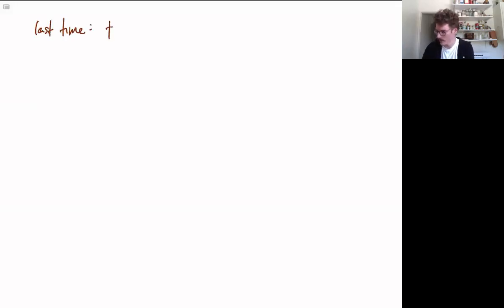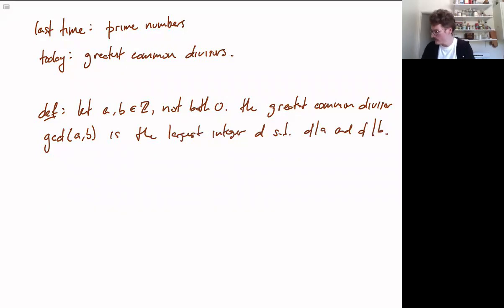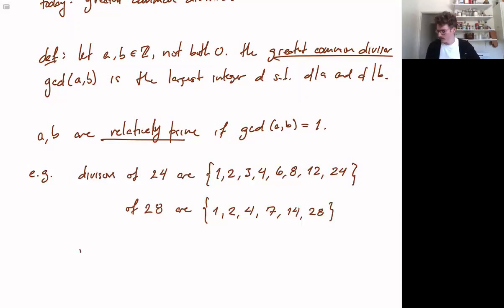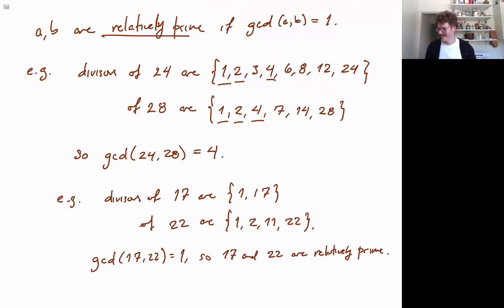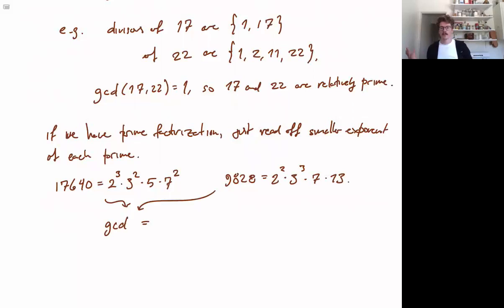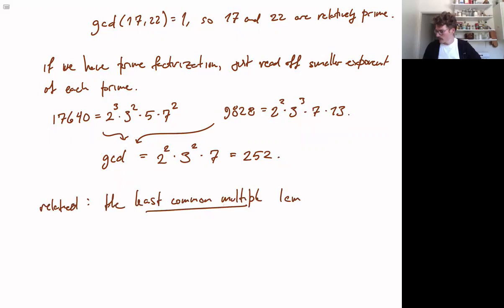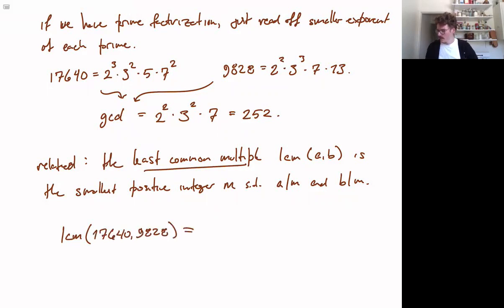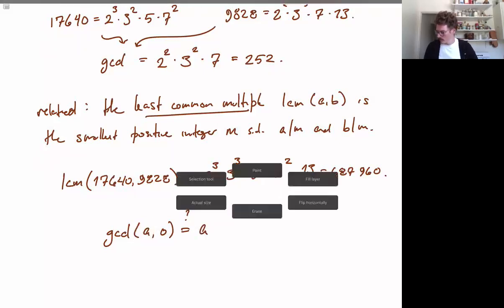Greatest Common Divisor